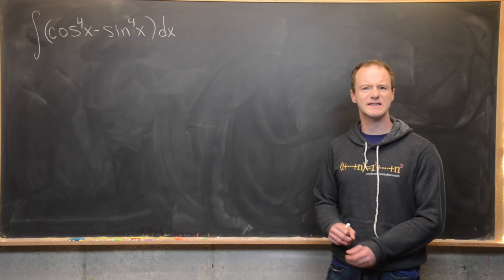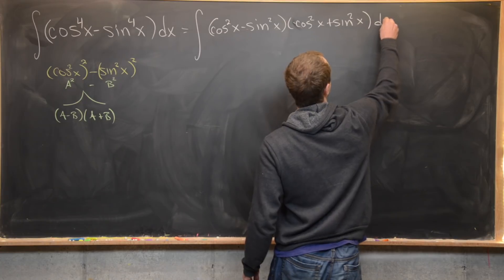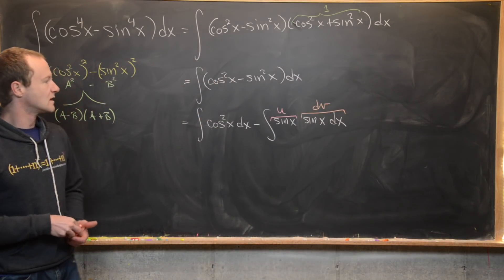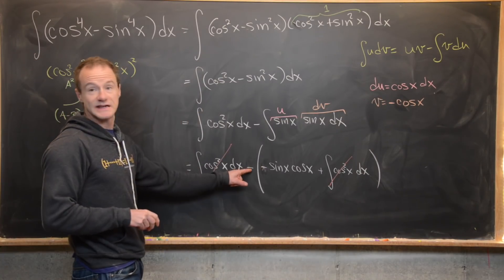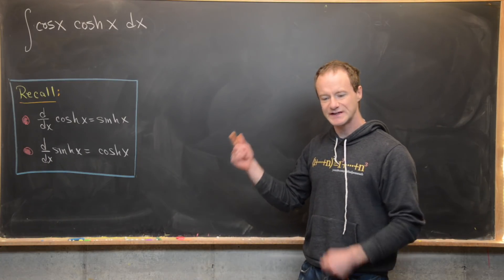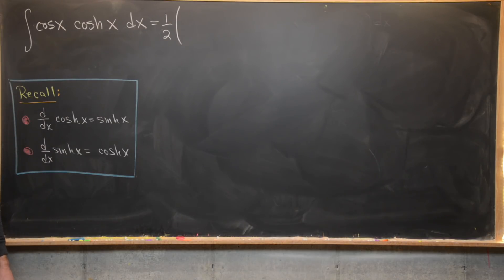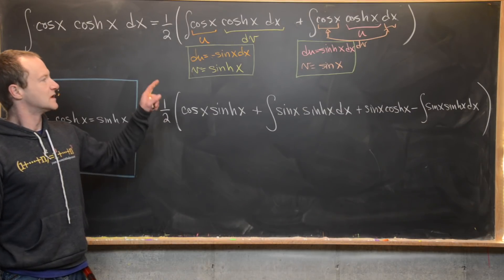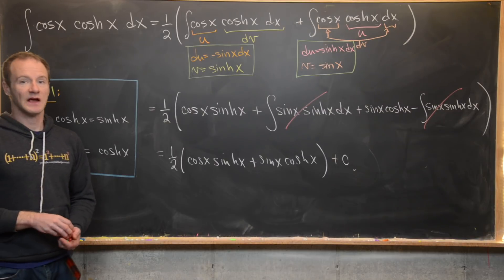Sharpen your integration skills!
We look at two fairly simple and quick integrals that are evaluated with nice tricks.

Differential Forms: